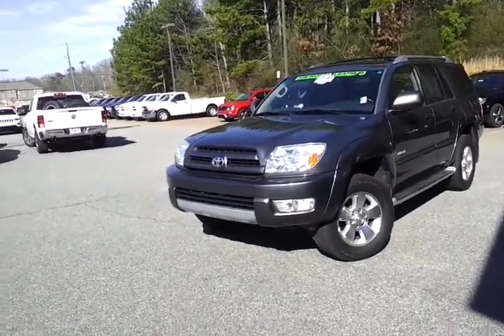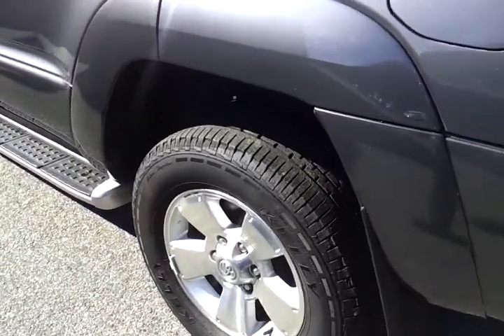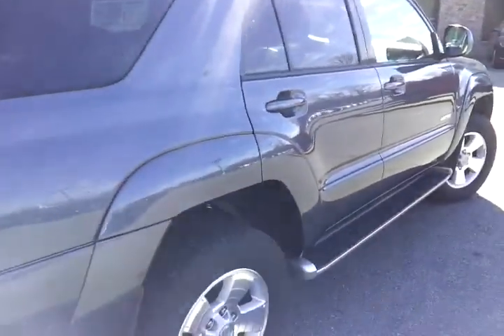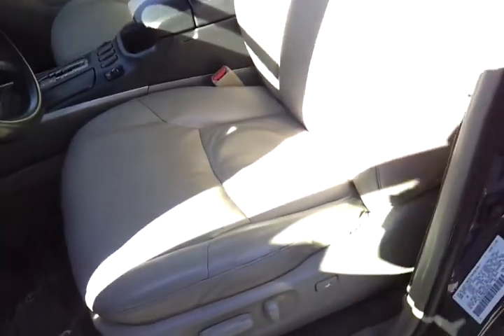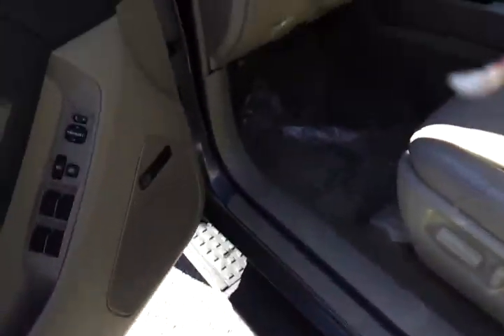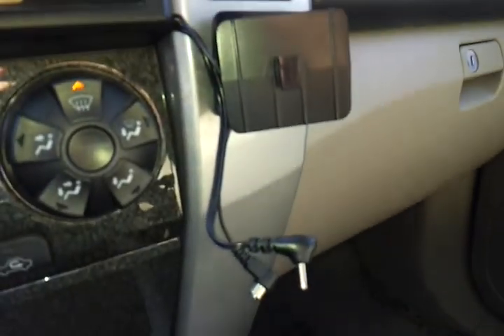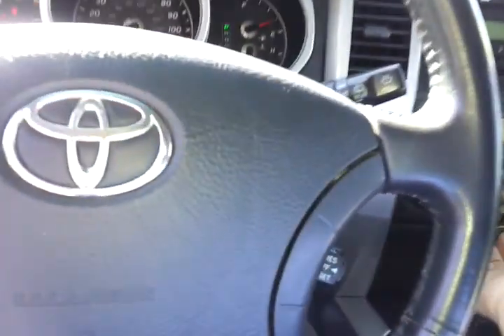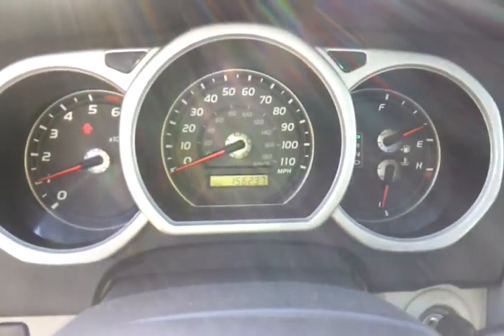2003 Toyota 4Runner Limited 4x2 at Troncalli Chrysler Dodge Jeep Ram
2003 Toyota 4Runner Limited 4x2 at Troncalli Chrysler Dodge Jeep Ram in Cumming, GA.  Check vehicle availability at the following link:

Please call Tyler Grant at (office) or (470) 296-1SRT (cell) for assistance with this or any vehicle you find